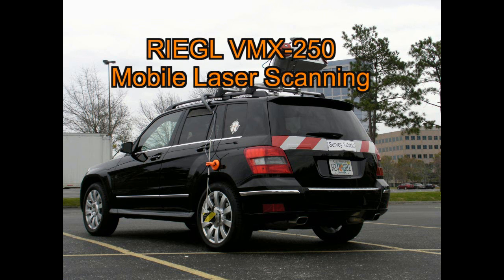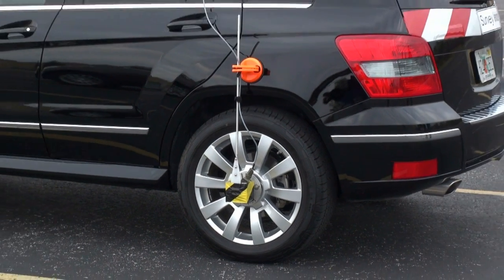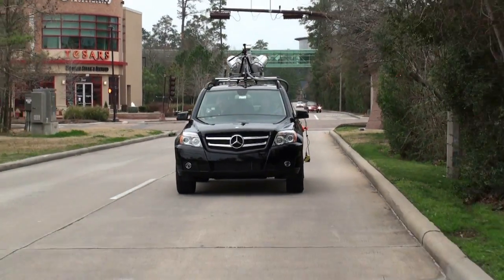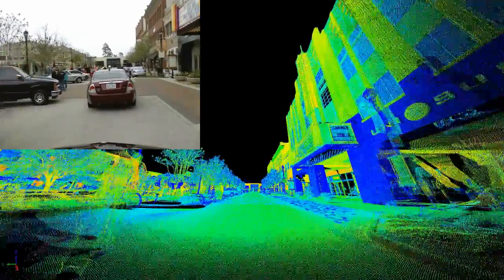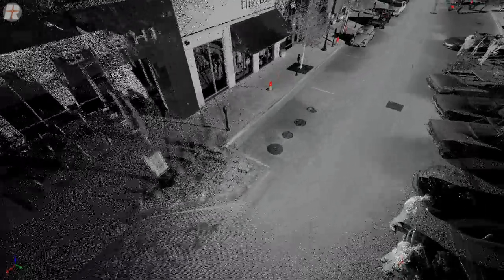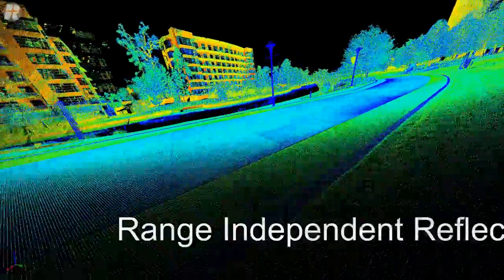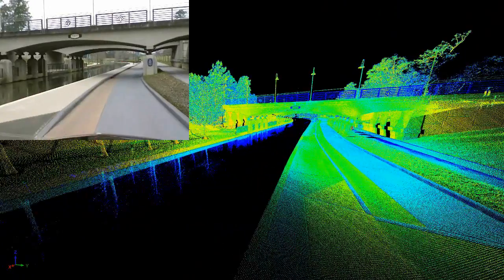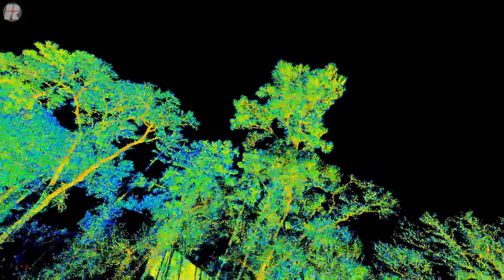RIEGL USA VMX-250 (Mobile Mapping System)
RIEGL VMX-250
Mobile Laser Scanning System for 3D data acquisition from moving platforms

The new RIEGL VMX-250 is an extremely compact and user-friendly Mobile Laser Scanning (MLS) measurement unit. The roof-carrier mounted measuring head integrates two RIEGL VQ-250 scanners, inertial and satellite navigation hardware, and mounting points for digital cameras or video equipment.

Fast 3D data collection, featuring high accuracy and high resolution, provides a basis for a variety of applications, like mapping of roadways and rail corridors (e.g. route inventory, noise protection, clearance gauge), waterways, ports, and harbors (e.g. river banks, jetties, cliffs) as well as extended urban and vacant areas.